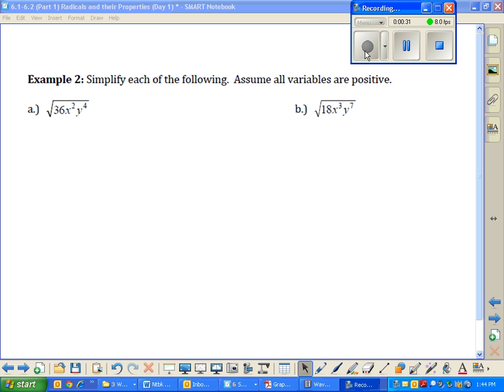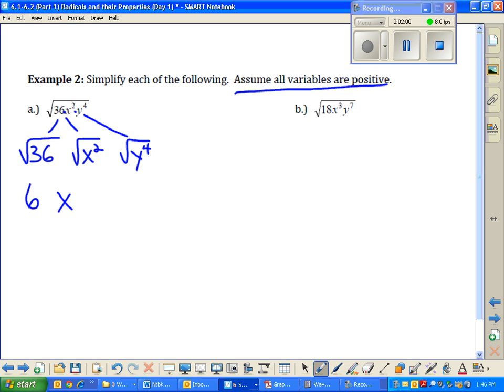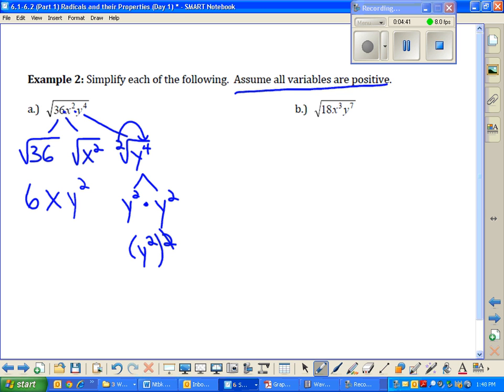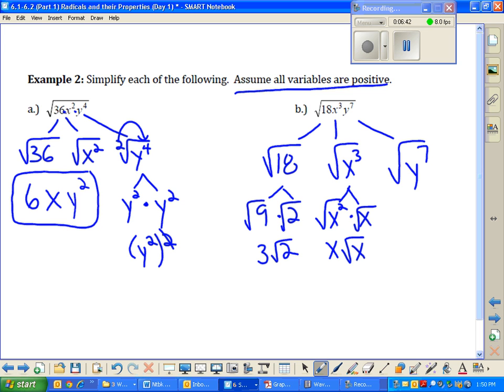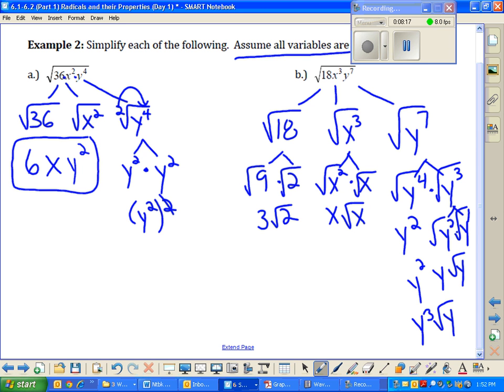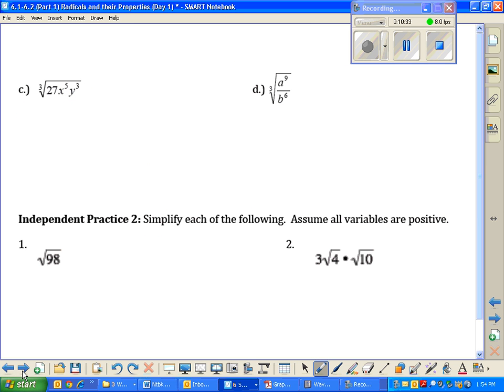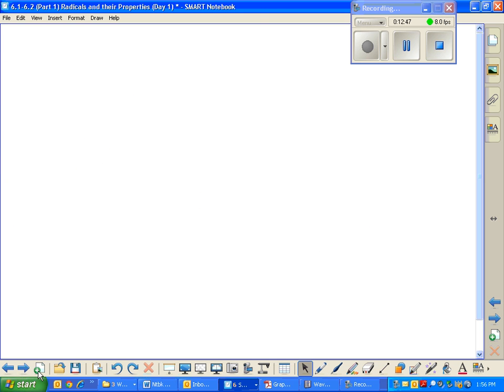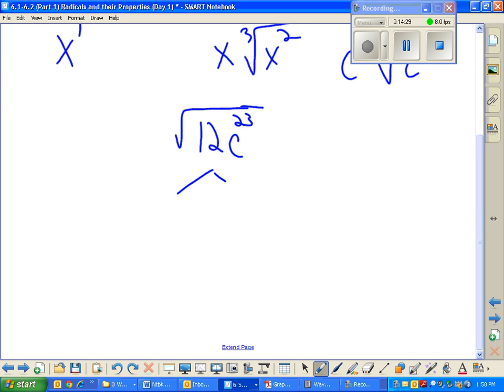6 1 6 2 Part 1 Day 2